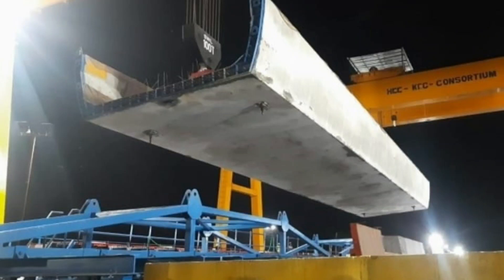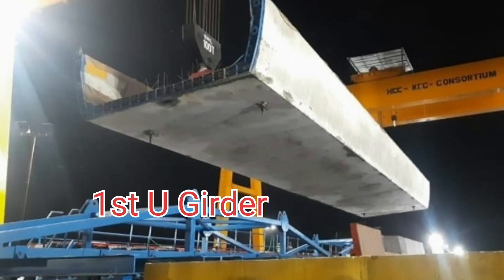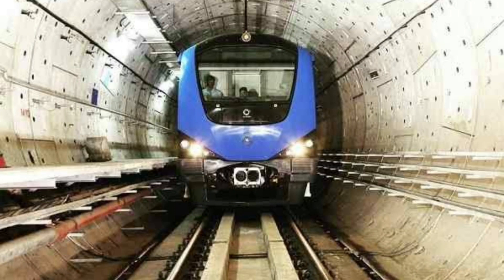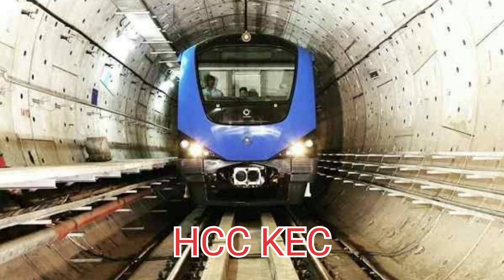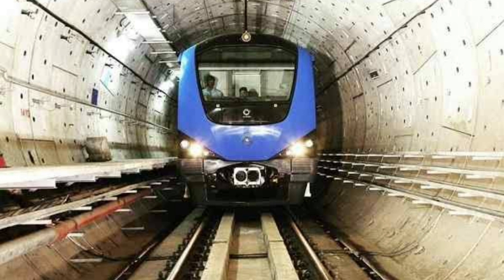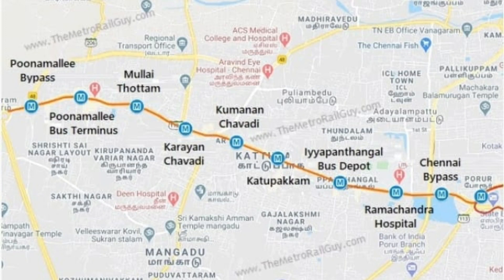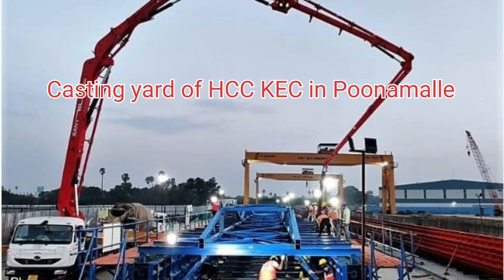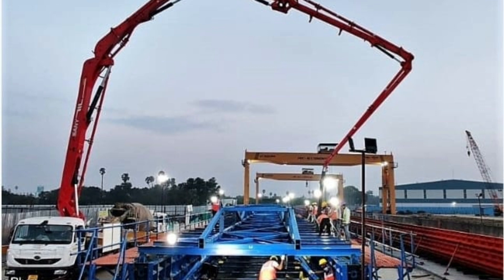Chennai Metro Phase 2 Line 4 Update | HCC - KEC Casted 1st U - Girder for Line 4 | Thaanish Diaries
Hi Friends,
Today we are going to see that HCC - KEC Casted 1st U - Girder for Line - 4.